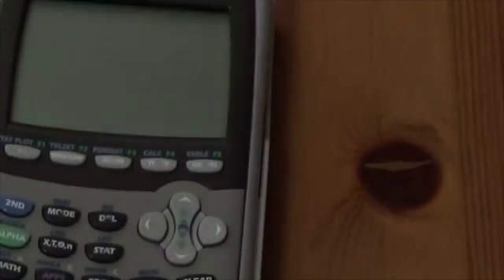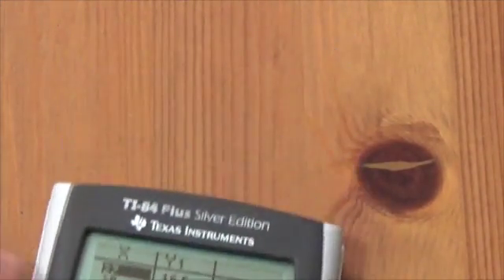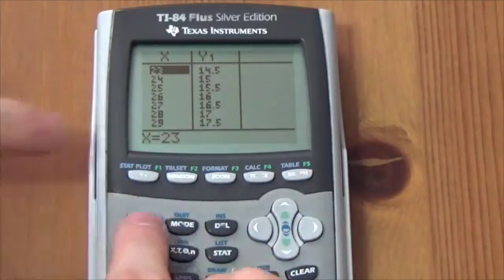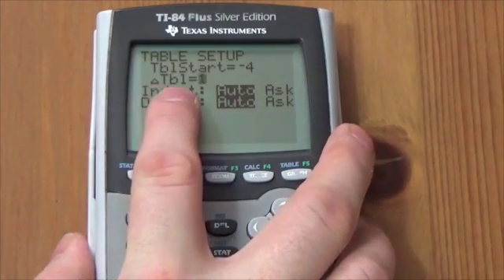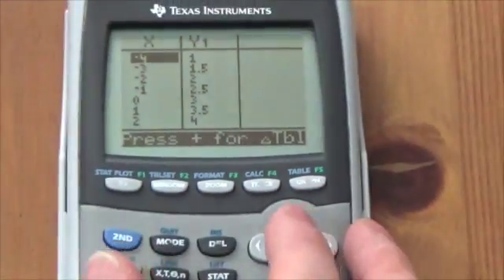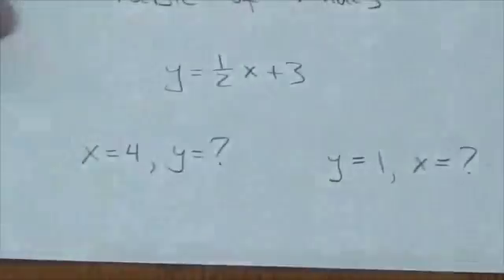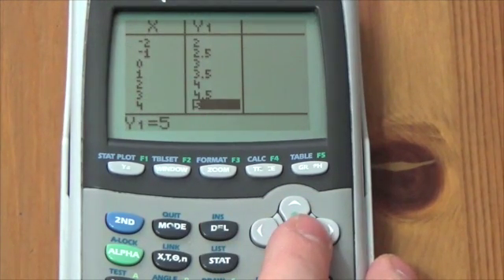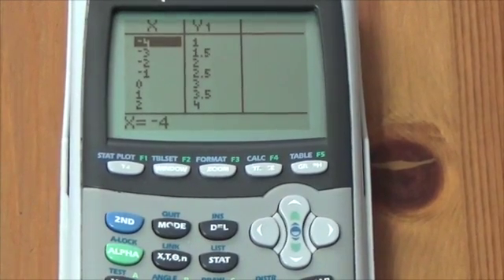Using a Table of Values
This is about using the table of values on the TI-84.